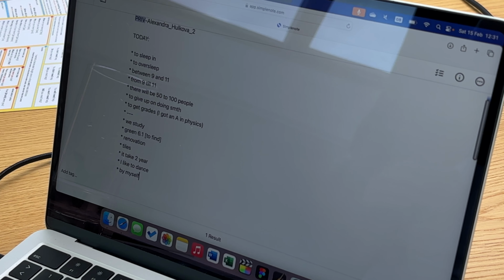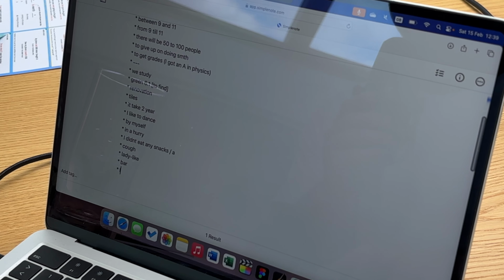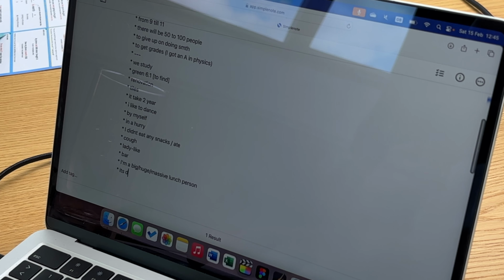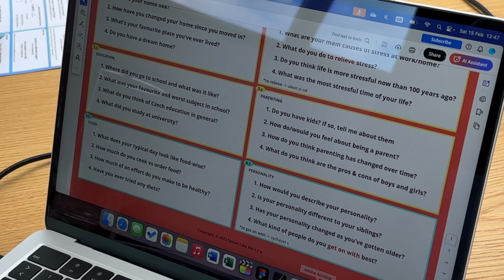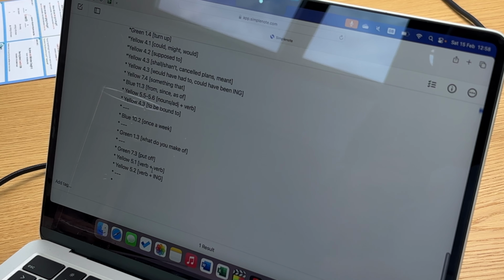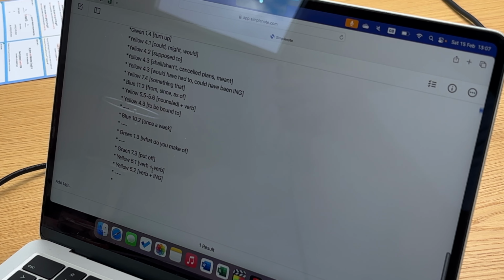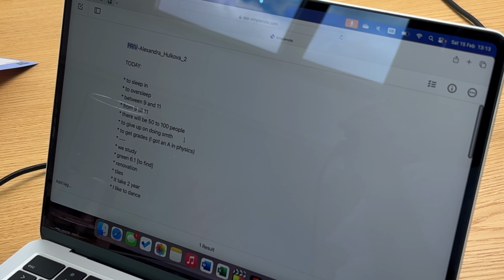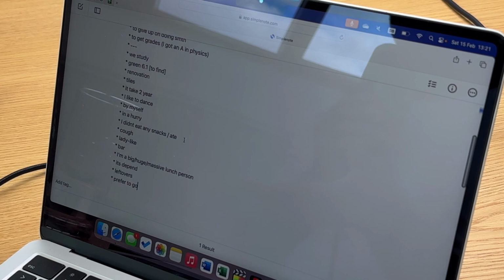A Lesson With Lenka (B1+ Lesson Example)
The first of a new series of lesson examples, where we show you what you can expect from both individual and group lessons in SLM for different levels!

00:00 Conversation Time
32:05 Revision Time
48:50 Leaflet Time
54:14 Summary Time

🎁 LETÁKY - stáhněte si naše skvělé letáky obsahující veškerou anglickou gramatiku od začátku do konce (jako bonus přehledně rozdělenou do roztomilých boxíků)!

🎙️PODCAST - pro naše pokročilé studenty nabízíme také výuku anglických frází a slovíček (formou nejlépe hodnoceného podcastu svého druhu)!

👩‍🎓 INDIVIDUÁLNÍ LEKCE - pokud jste z České republiky a chcete se s námi učit angličtinu, tak určitě neváhejte - už se na vás těšíme!

👭 SKUPINOVÉ LEKCE - přihlaste se na naše lekce v dalším semestru! Lekce probíhají v malých skupinkách (3-5 studentů) v super kanceláři přímo v centru Prahy!

🏢 KORPORÁTNÍ LEKCE - vyučujeme také ve firmách napříč Prahou (zvládáme jak malé startupy, tak velké společnosti). Pokud si myslíte, že by vašim zaměstnancům slušela lepší znalost angličtiny, určitě se neváhejte ozvat našemu týmu!

🙋 KDO JSME - Speak Like Me je nejlépe hodnocenou jazykovou školou v Praze (hodnocení dostupné na Google Maps). Veškeré kurzy tvoříme od začátku do konce speciálně pro Čechy - vytváříme totiž nejen učebnice, ale také video kurzy a již zmíněné roztomilé letáky!